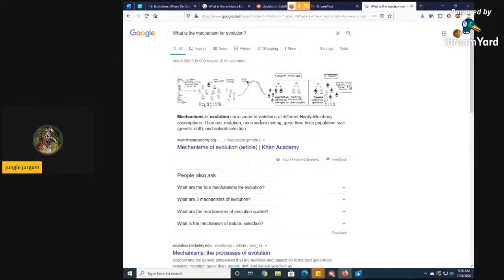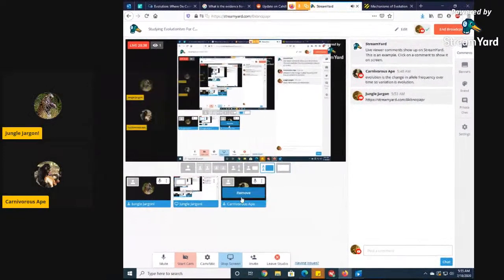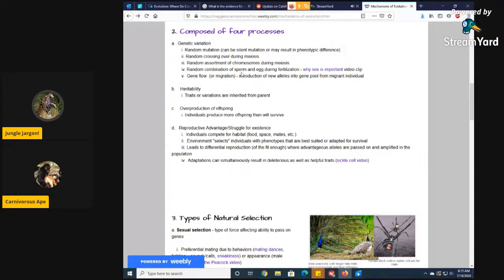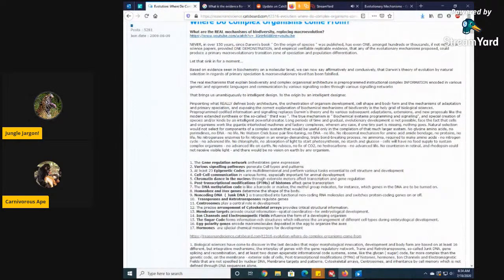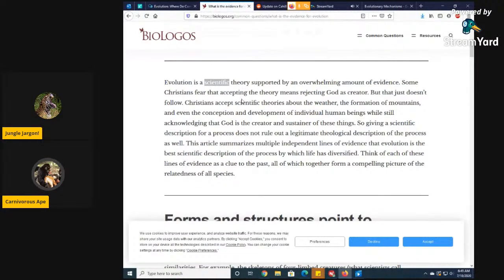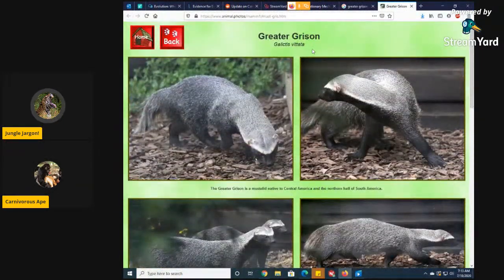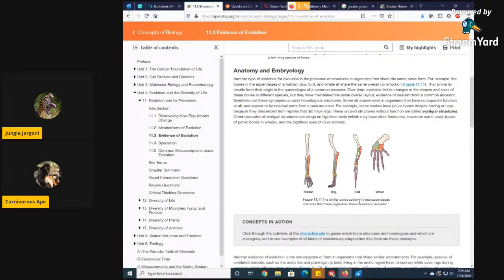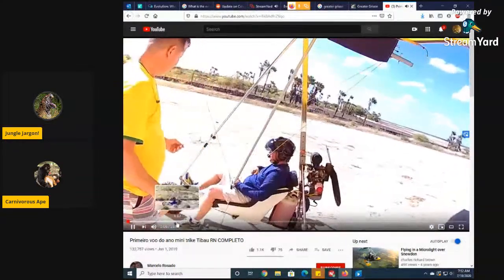Studying Evolutionism For Conversation with Dan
How pathetic evolutionism is!